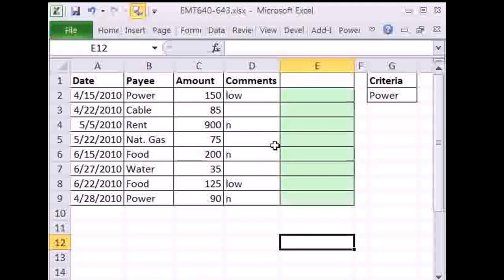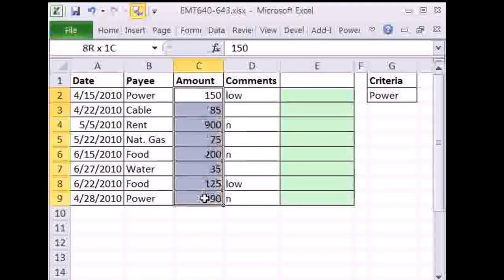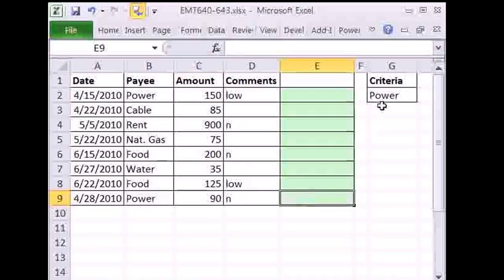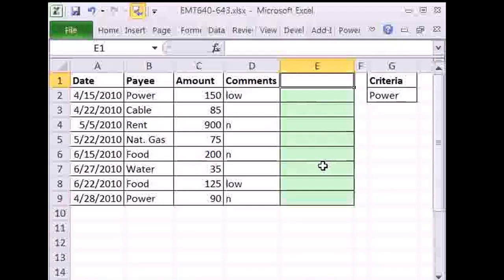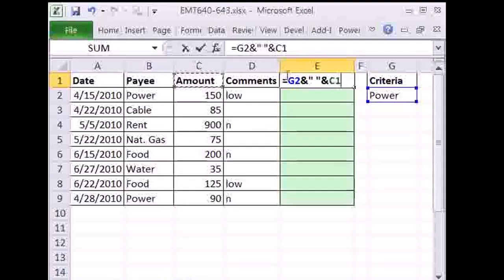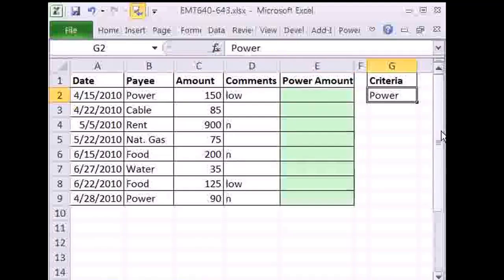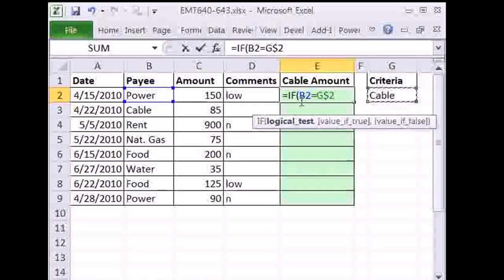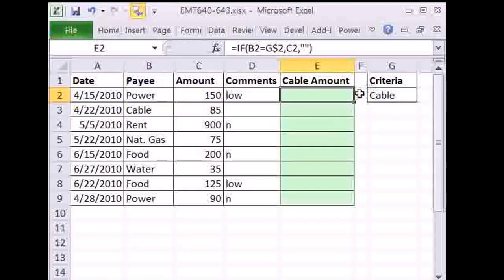Excel IF Function to Pull Data From Different Column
Using If to pull Data from different column in Excel